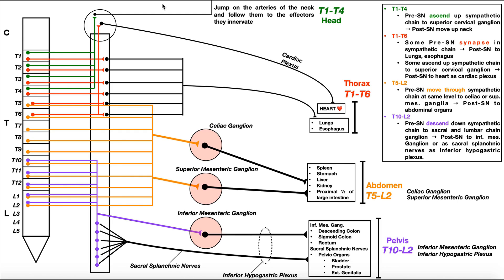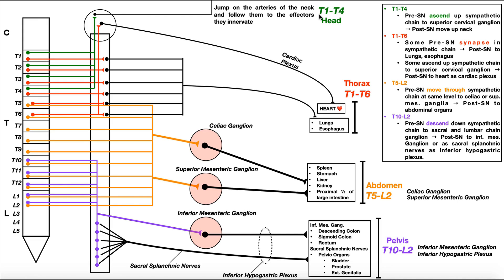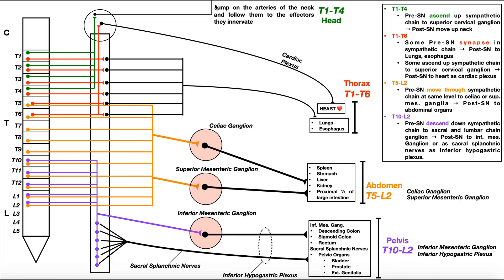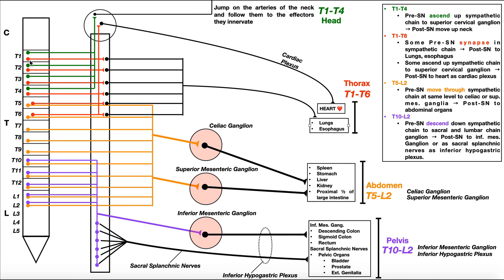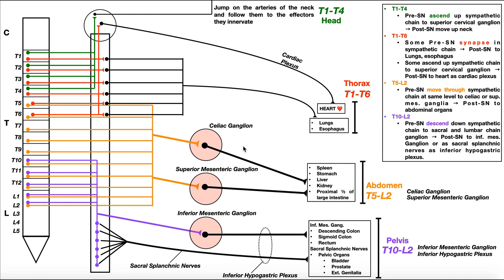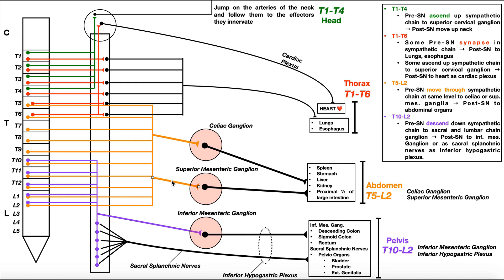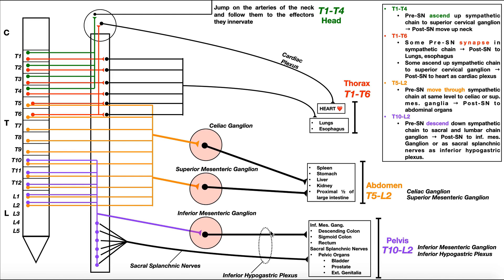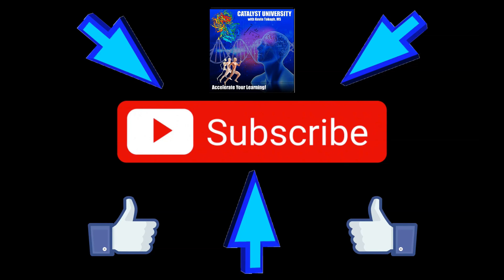Sympathetic Nervous System | Overview of Specific Pathways